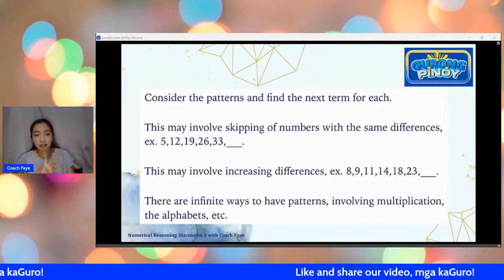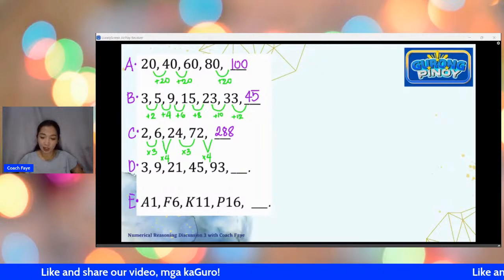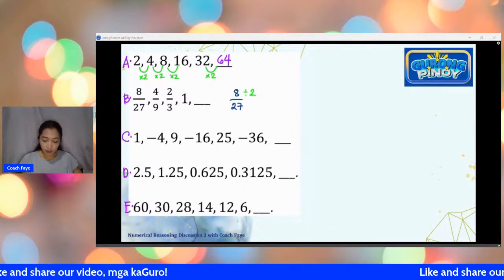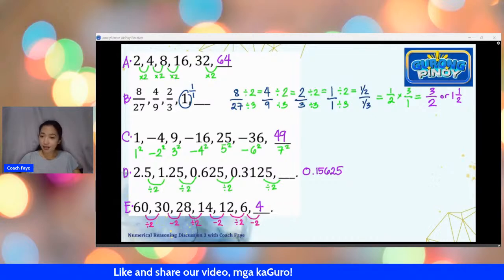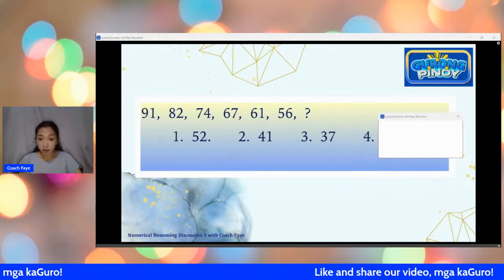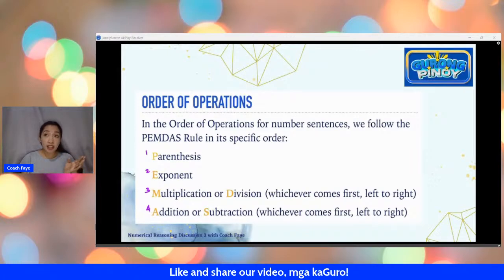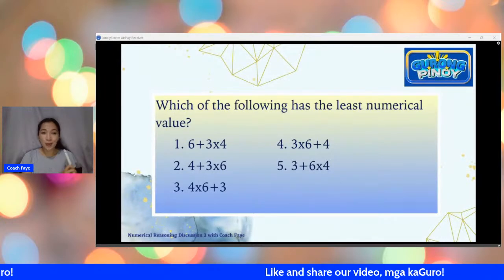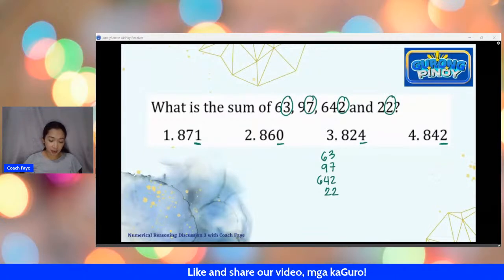Numerical Reasoning for CSE and LET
This is a video discussion on Numerical Reasoning for CSE and LET.